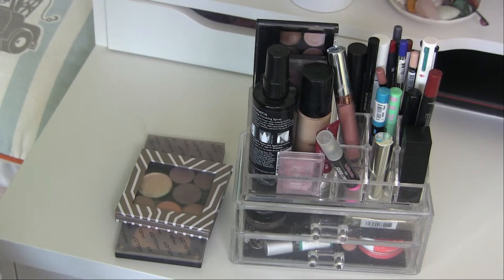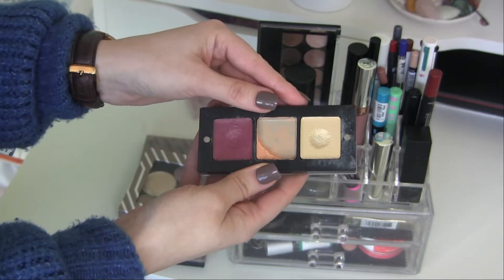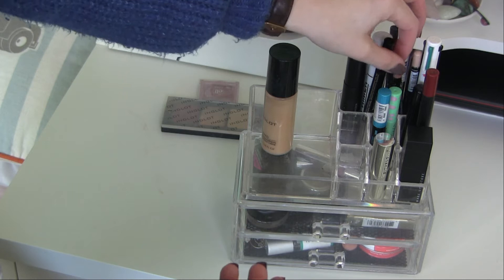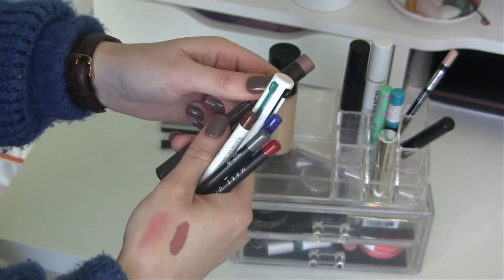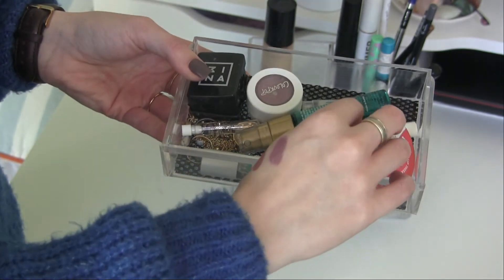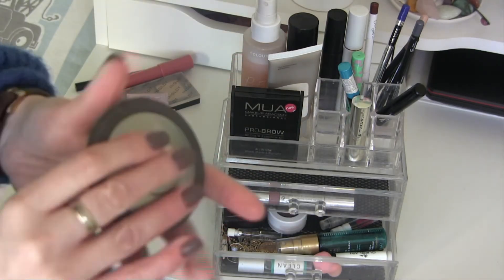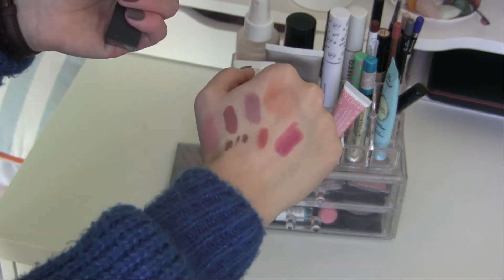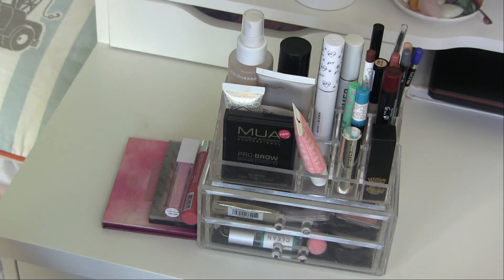Shop my stash February 2021 | New Project Pan | New products | Makeup Demo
Hey Guys! So, this is a good videomash of everything. I did my makeup using some of the new shop my stash-items, I did some declutters and I introduced my new project pan. Let me know how you would like me to do these videoes in the future! Hope you enjoy!